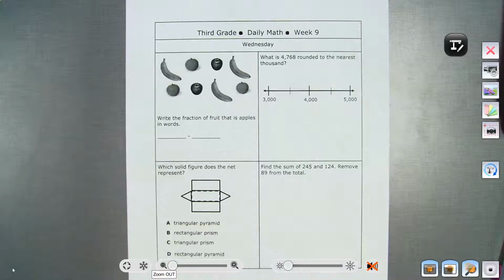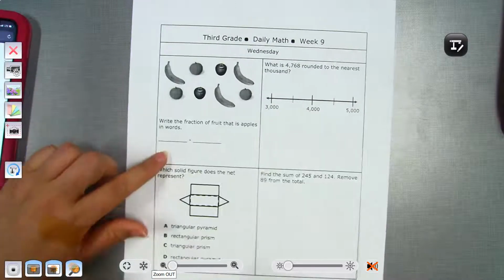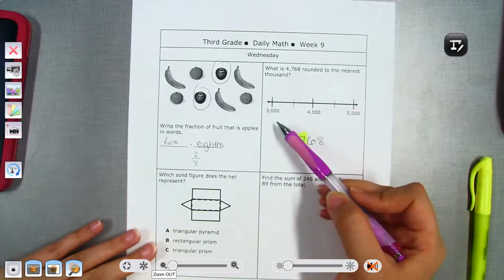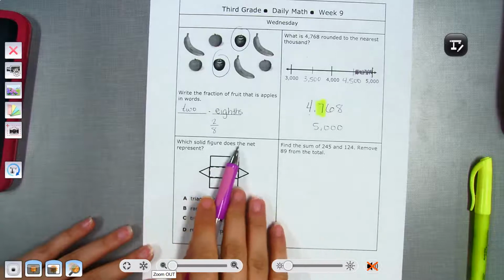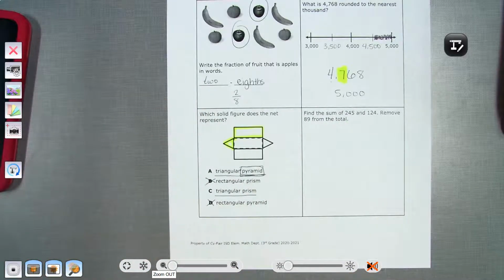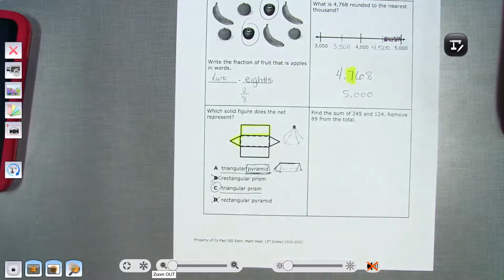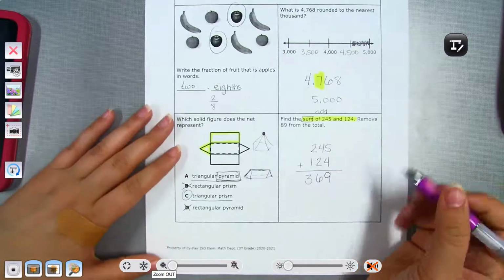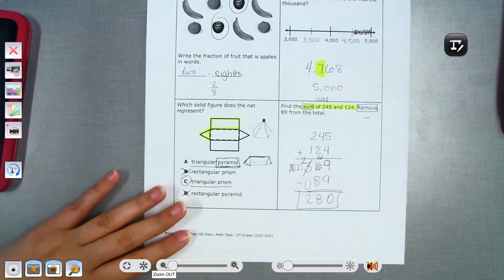Daily Math Week 9 Wednesday